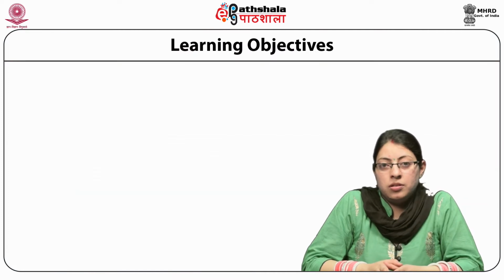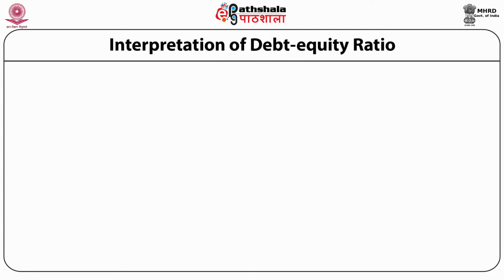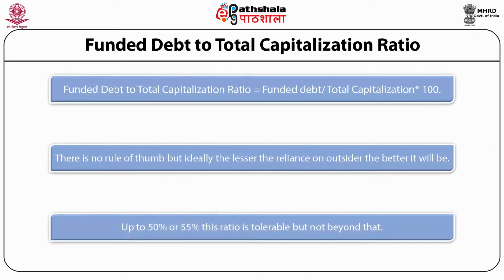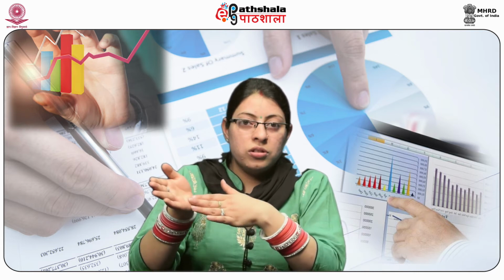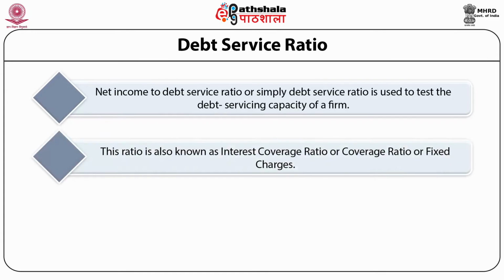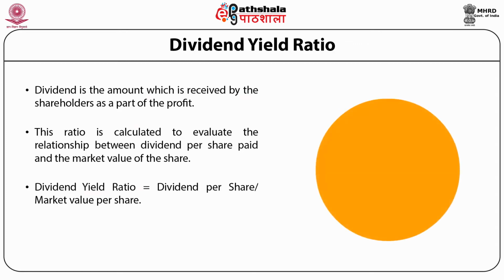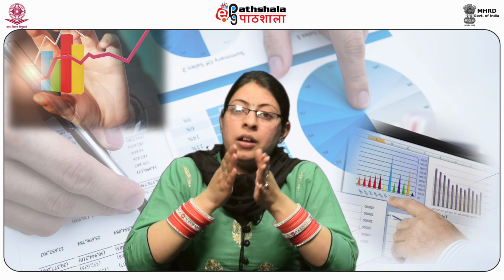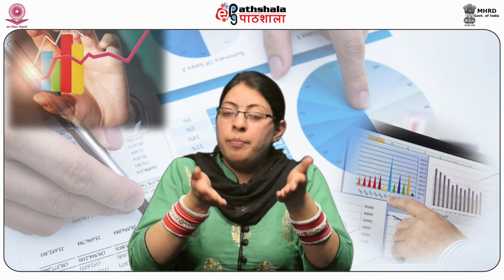M-28.Long term Financial Analysis and Capital Structure Ratios